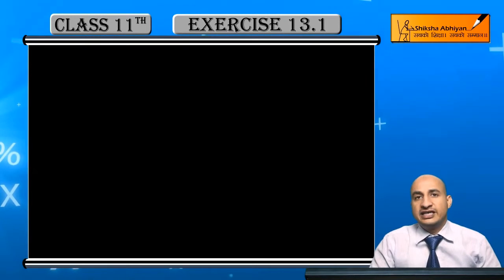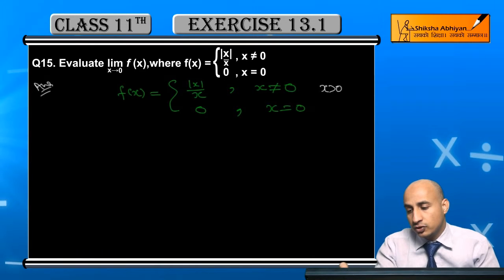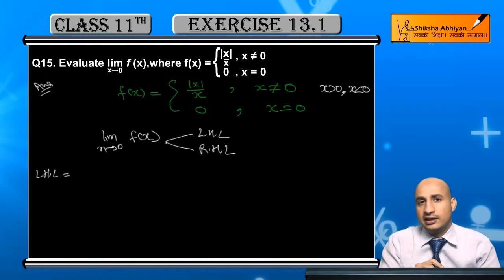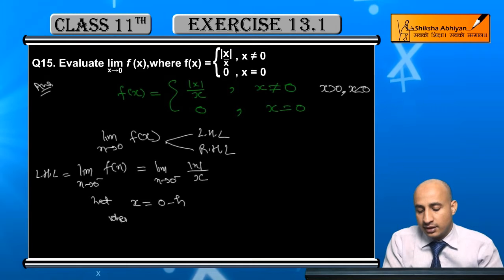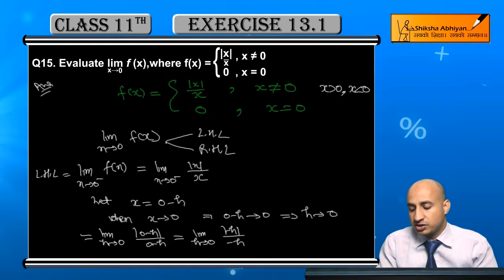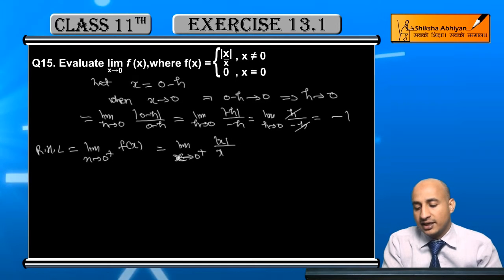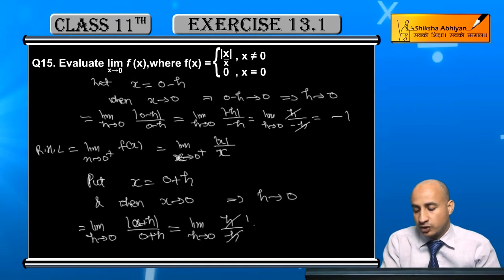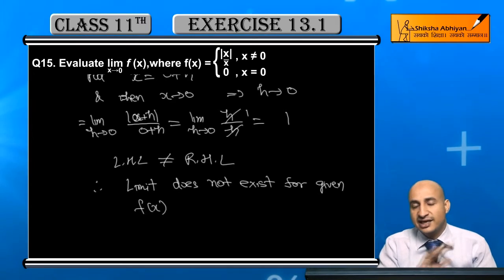Q15 Evaluate limit of function:-CBSE Class 11 Maths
This video is a part of the series for CBSE Class 11, Maths demo videos for the chapter “Limits & Derivatives”. In this series, we have completed all the concepts, examples and the entire NCERT exercises. It is the part of an initiative taken to provide quality online education to students free of cost on YouTube.